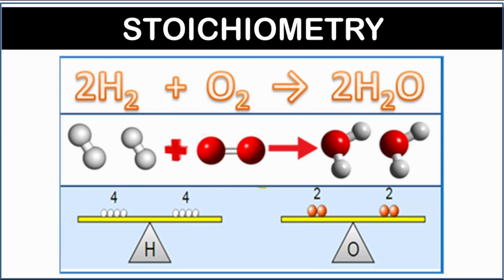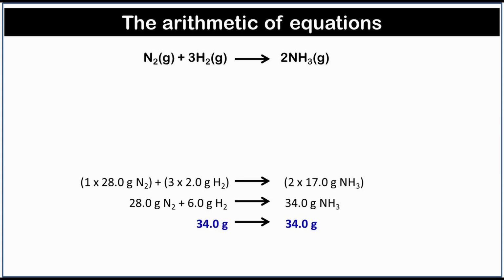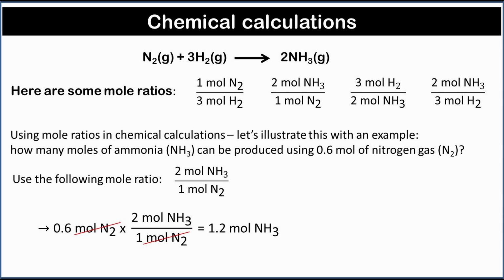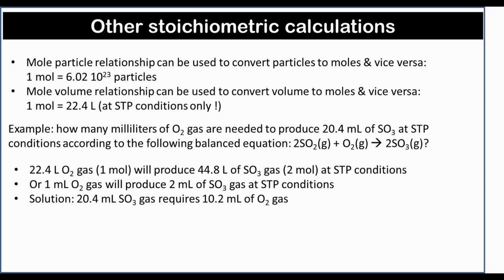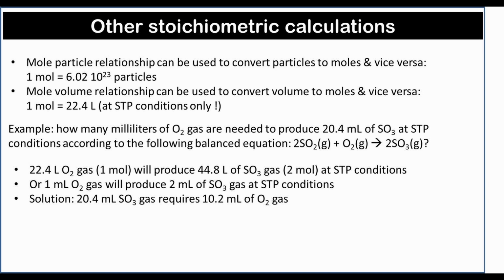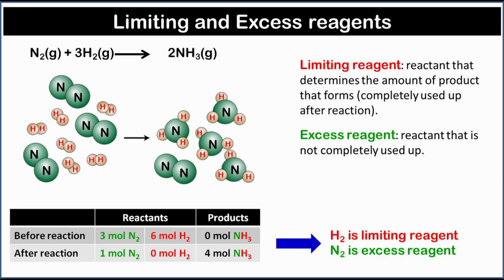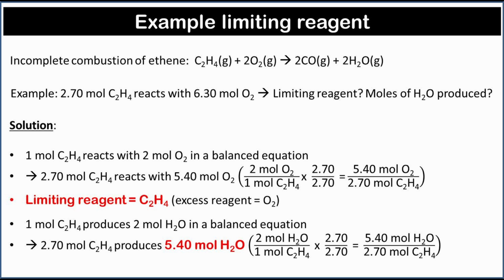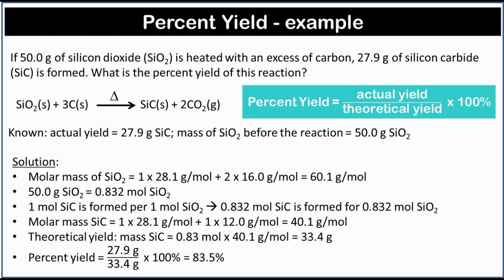stoichiometry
This short video in chemistry, focusses on stoichiometry.
Stoichiometry is the calculation of quantities in chemical reactions.
The following topics are discussed:
* the arithmetic of chemical equations
* mole ratios & chemical calculations
* mass-mass chemical calculations
* stoichiometric calculations, using mole particle relationships and mole volume relationships
* limiting and excess reagents in chemical reactions
* percent yield, theoretical yield and actual yield